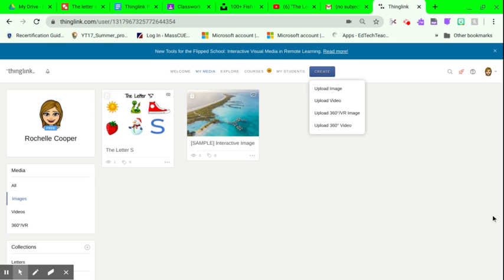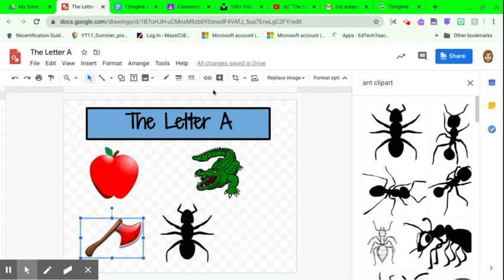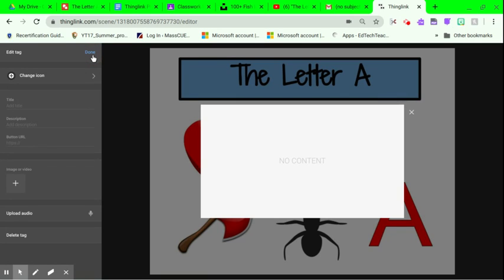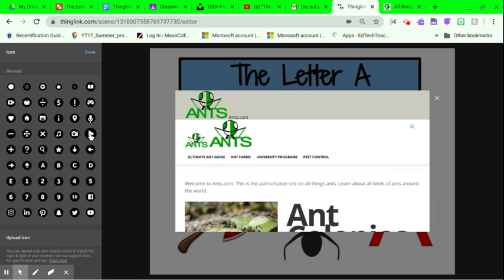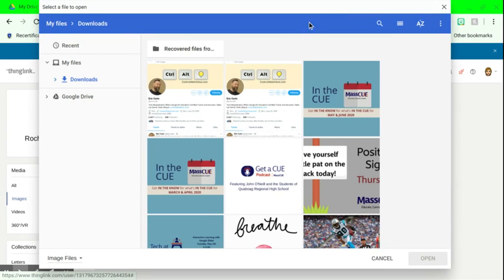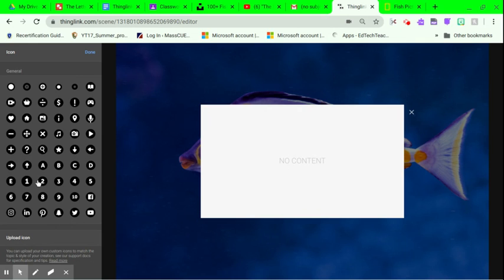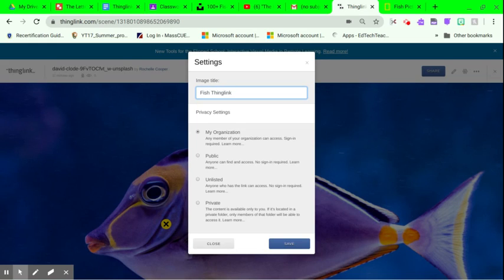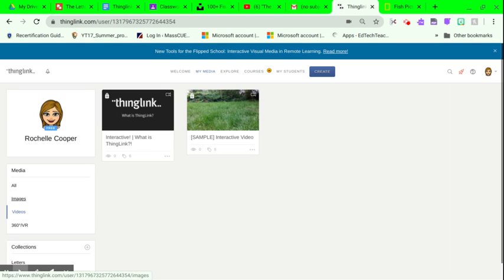Creating Your Thinglink